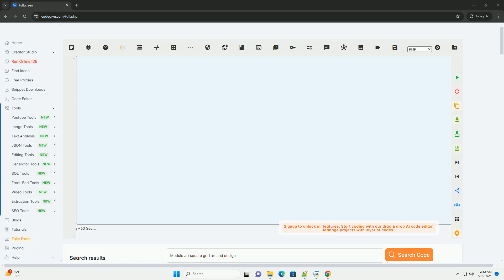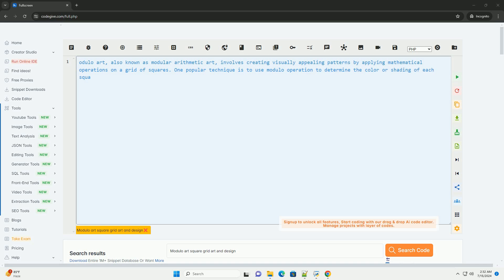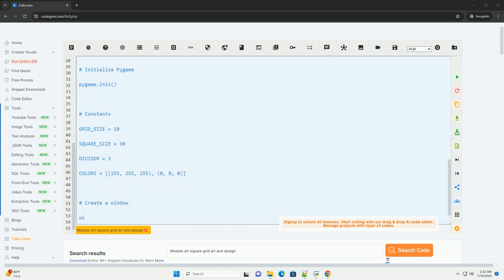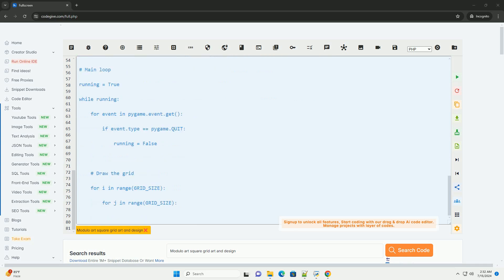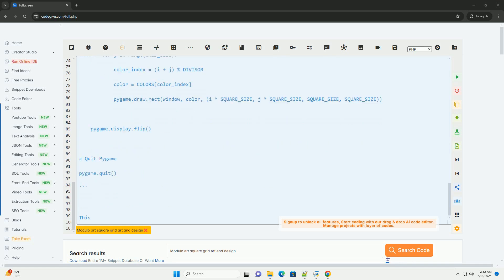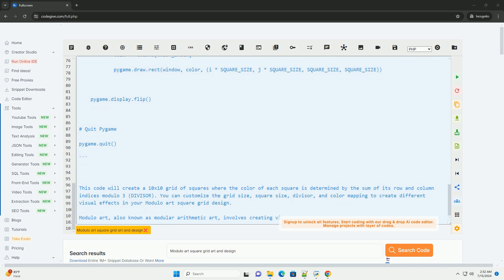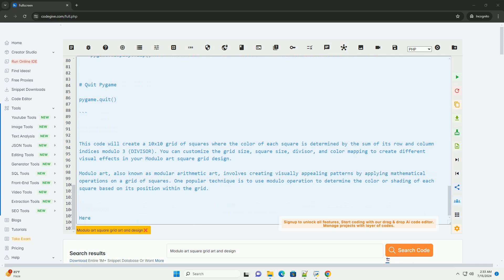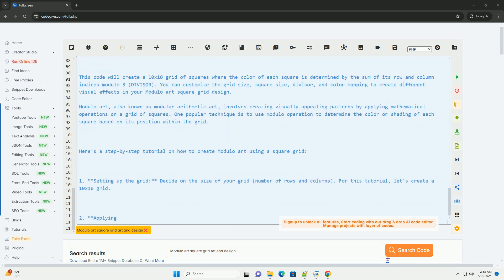Modulo art square grid art and design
modulo art, also known as modular arithmetic art, involves creating visually appealing patterns by applying mathematical operations on a grid of squares. one popular technique is to use modulo operation to determine the color or shading of each square based on its position within the grid.

here's a step-by-step tutorial on how to create modulo art using a square grid:

1. **setting up the grid:** decide on the size of your grid (number of rows and columns). for this tutorial, let's create a 10x10 grid.

2. **applying modulo operation:** choose a number, let's say 3, as the divisor for the modulo operation. for each square in the grid, calculate the remainder when the sum of its row and column indices is divided by the chosen number. this will give you a value between 0 and the number minus 1.

3. **assigning colors:** use the result of the modulo operation to determine the color of each square. you can assign colors based on the calculated values, for example, mapping 0 to white and 1 to black.

4. **drawing the grid:** iterate through each square in the grid, calculate the modulo value, and fill the square with the corresponding color.

here's an example code snippet in python using the pygame library to create a modulo art square grid:

this code will create a 10x10 grid of squares where the color of each square is determined by the sum of its row and column indices modulo 3 (divisor). you can customize the grid size, square size, divisor, and color mapping to create different visual effects in your modulo art square grid design.

python design principles
python designer bag
python design patterns cheat sheet
python design patterns book
python design patterns github

python design principles
python designer bag
python design patterns
python design philosophy
python design of experiments
python design by contract
python design
python griddata
python grid search optimization
python gridsearchcv
python grid
python gridfs
python gridspec
python grid search
python grid library